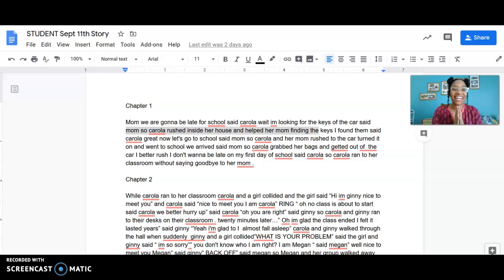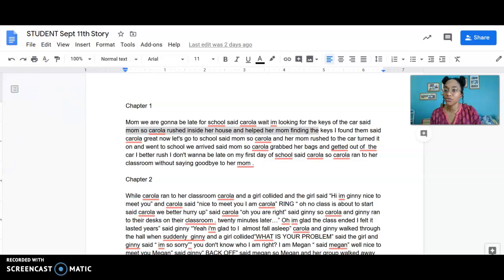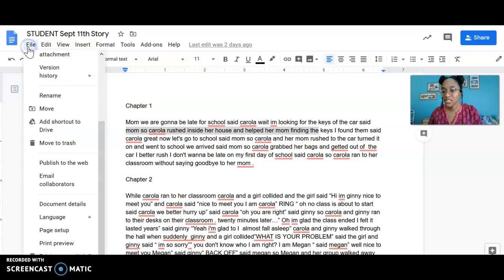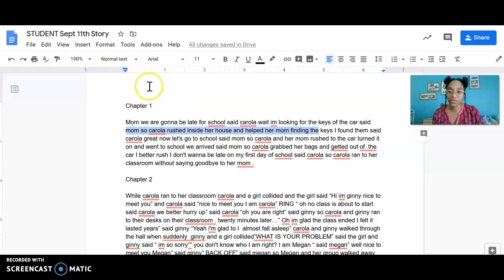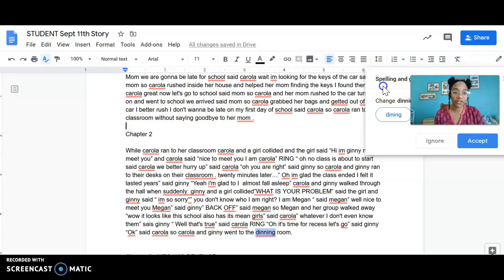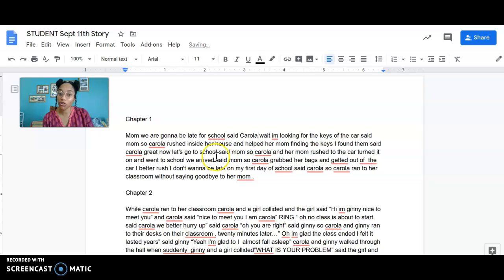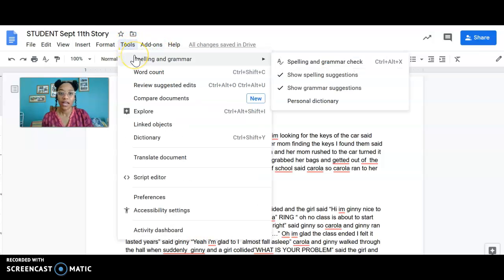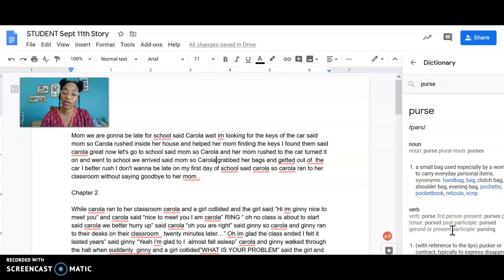Writing - Using Online Tools to Help You Edit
In this video, you will see how to change your language in Google Docs, use the Spelling and Grammar check in Google Docs and what your text will look like with the Grammarly extension for Chrome. Check the companion videos for more in-depth descriptions for using each tool.